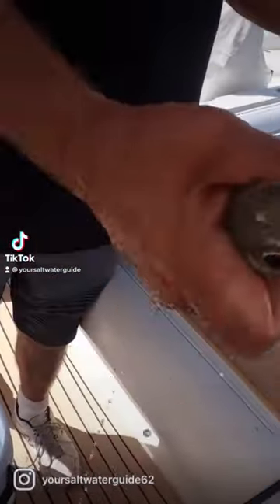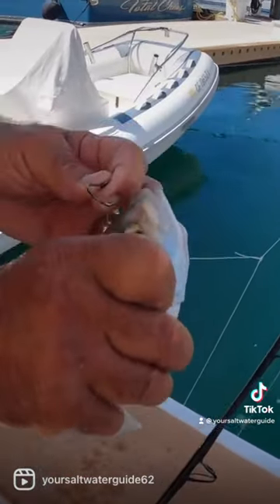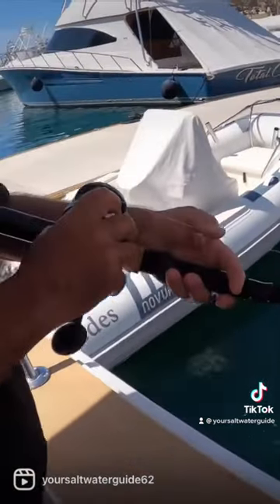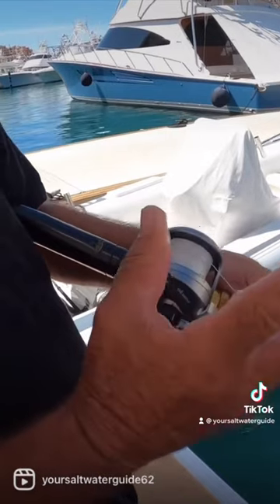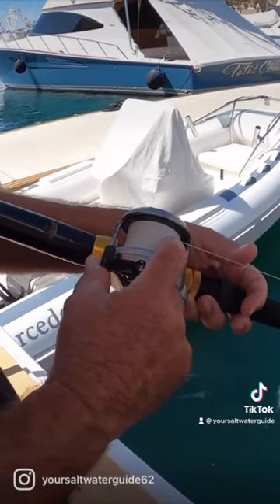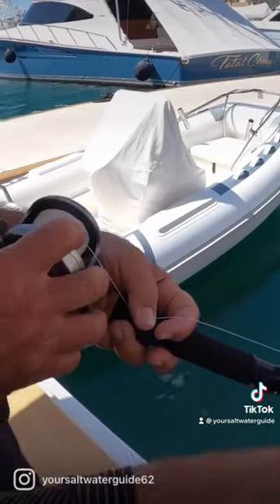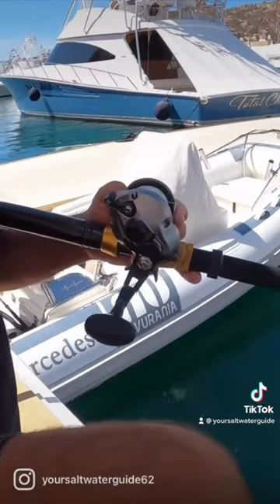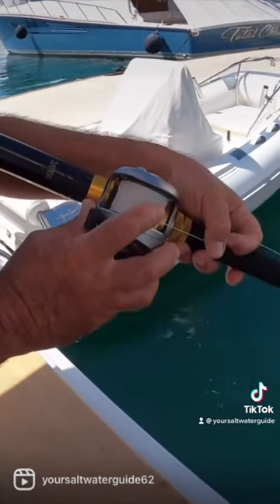How to Fish The Dropper Loop for Yellowtail (LIVE Bait)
Captain Dave Hansen explains the best way to fish LIVE bait and why using the Spanish Mackerel.

Welcome to Your Saltwater Guide!

LEARN THE SECRETS OF SALTWATER FISHING IN SOUTHERN CALIFORNIA.